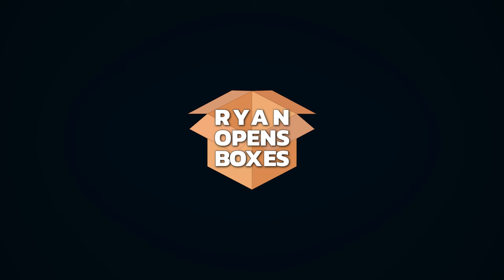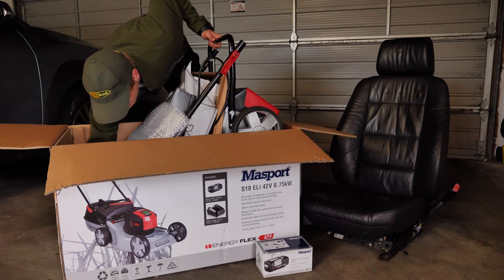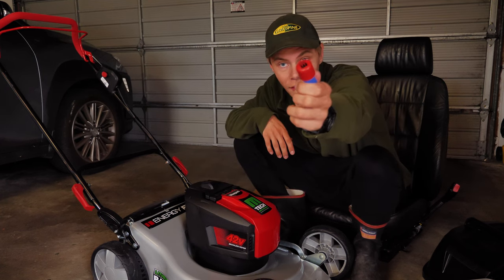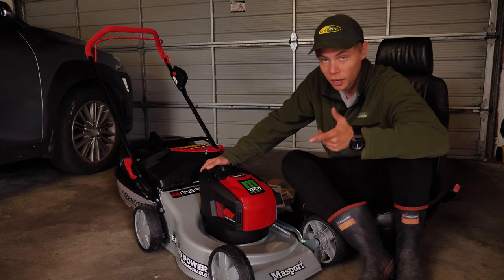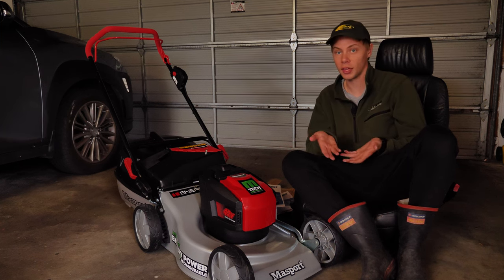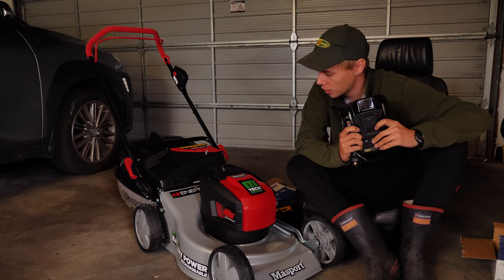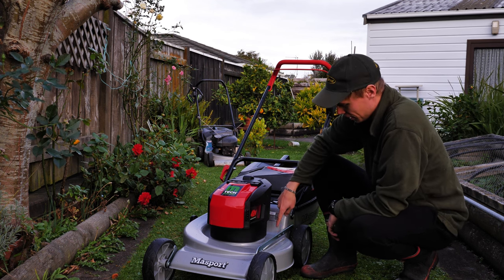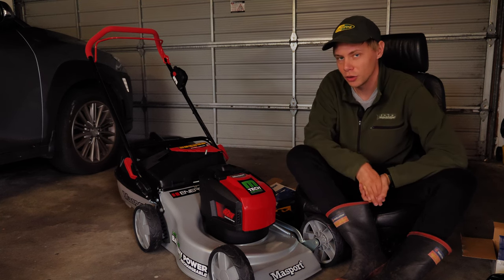Masport 42V S18 Cordless Lawnmower Unboxing, Test Run & Petrol Comparison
Full Unboxing and assembly of the Masport Cordless Lawn Mower with a cutting width of 460mm and power base of 42 Volts and 4Ah. 5Ah Battery is available.

I also compare this with an old Masport petrol mower to see how they compare. Pros, Cons and advice included.

Is this electric mower the right one for you? This should give you a fair idea.

Available at Mitre10 Mega